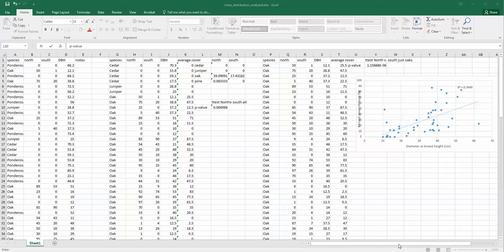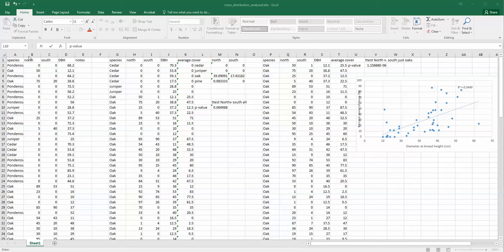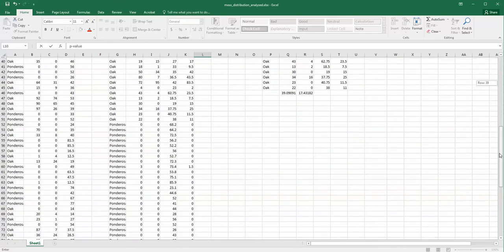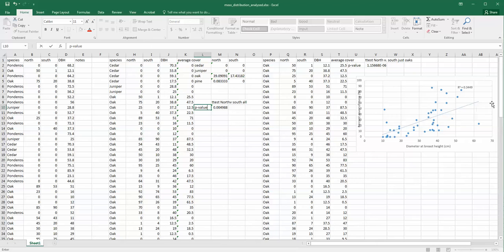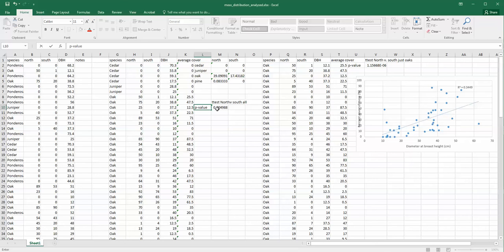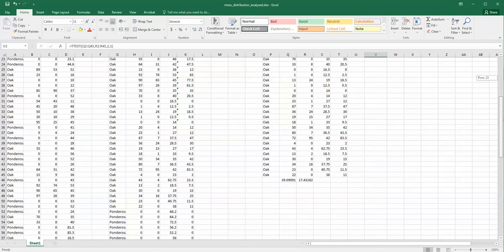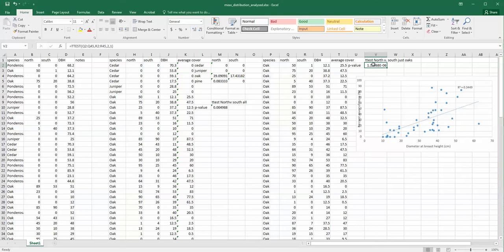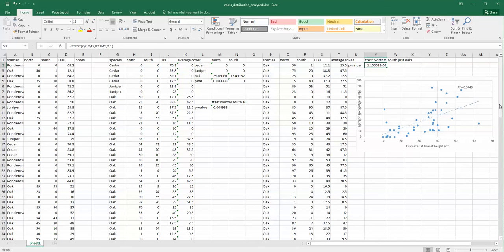moss data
Description of the analyzed moss data set